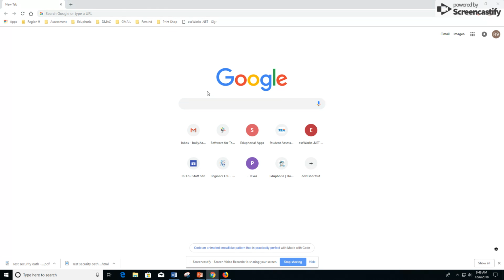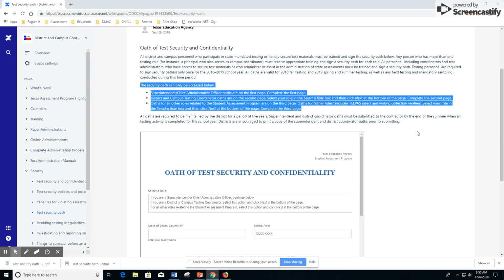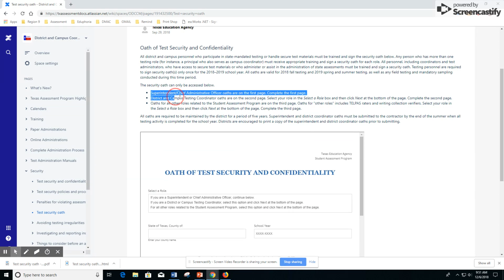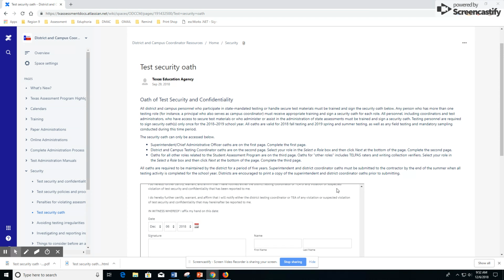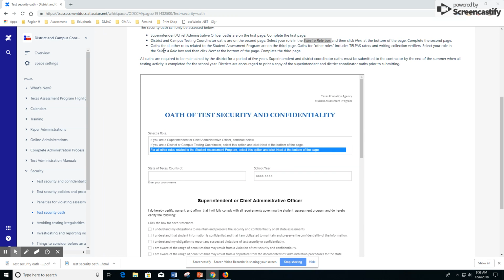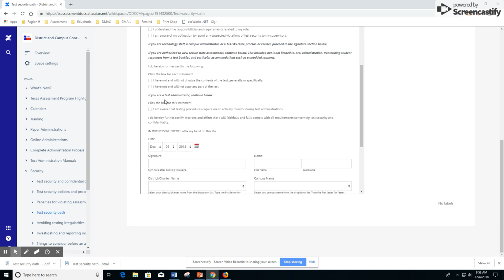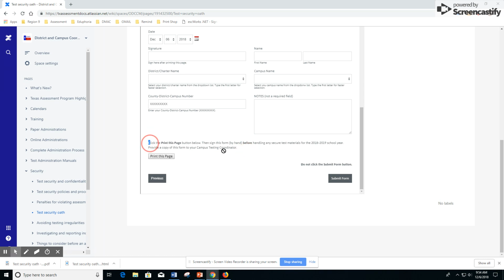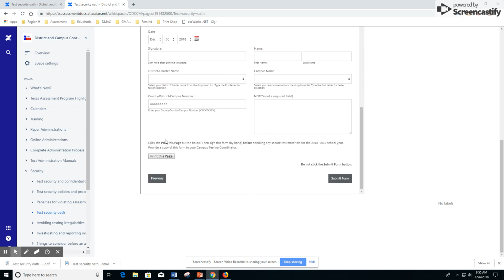Dec 6, 2018 9:55 AM